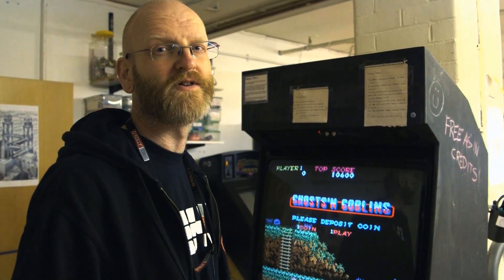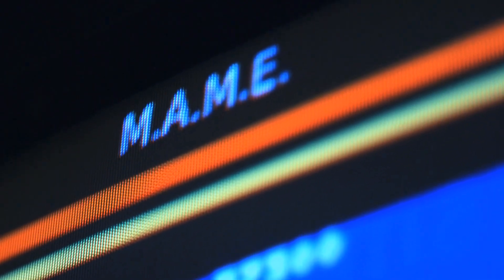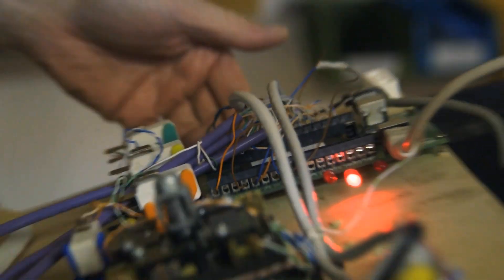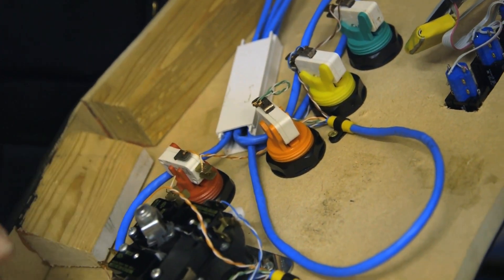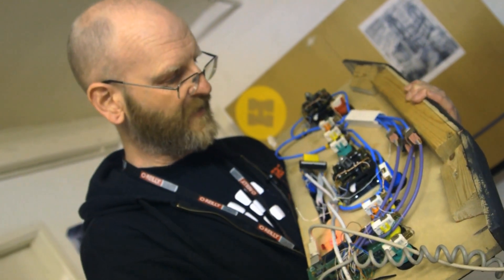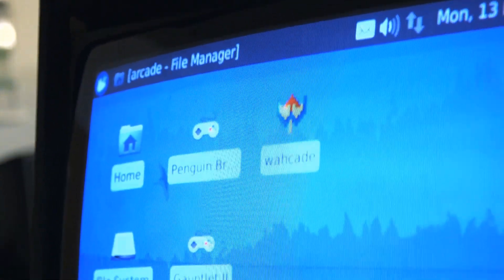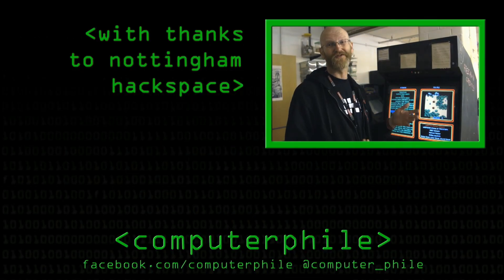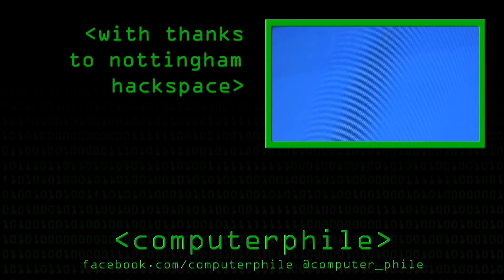Homemade Video Arcade Machine - Computerphile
Nottingham Hackspace member Michael Erskine has built an arcade machine to run his favourite game from his teens - Defender.

Computerphile is a project by Brady Haran. See the full list of Brady's video projects